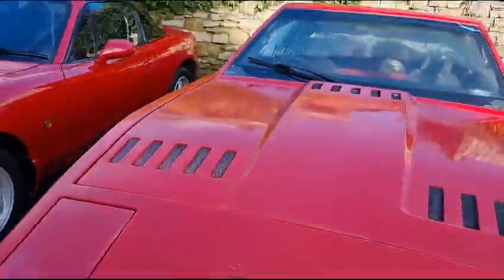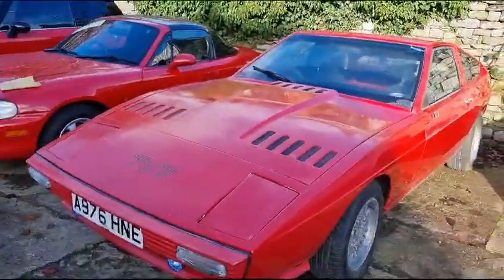1983 TVR TASMIN | MATHEWSONS CLASSIC CARS | 17 & 18 NOVEMBER 2023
1983 TVR TASMIN | MATHEWSONS CLASSIC CARS | 17 & 18 NOVEMBER 2023